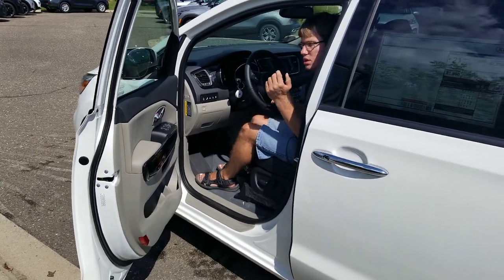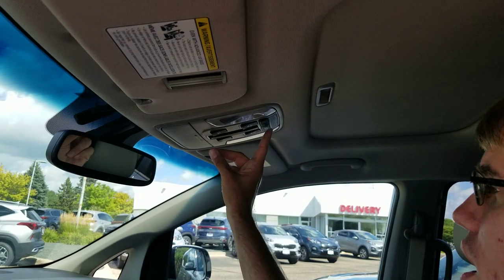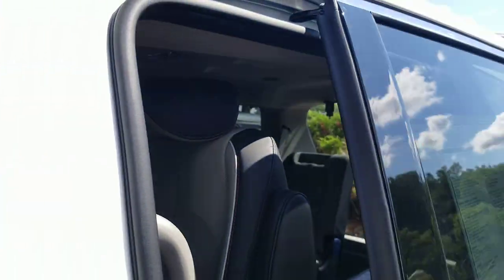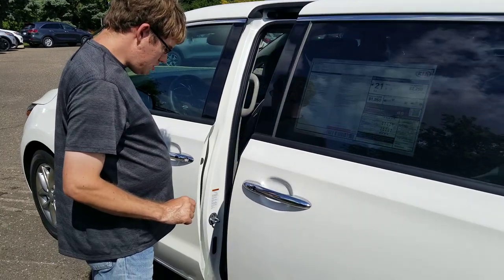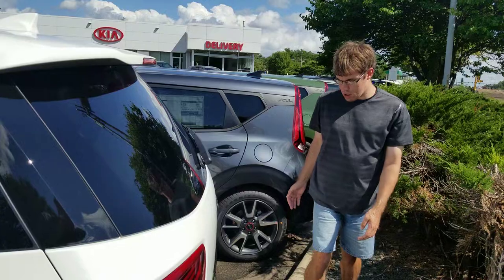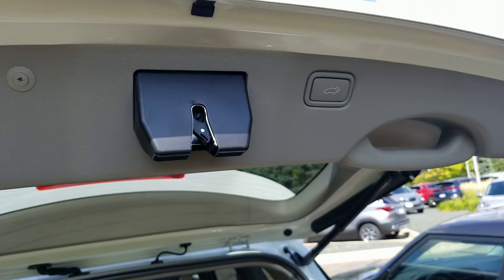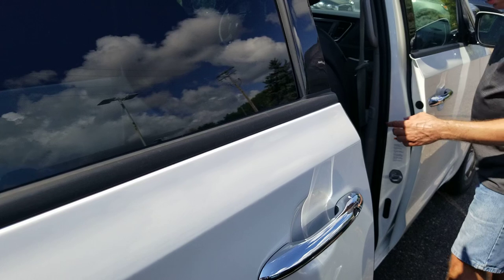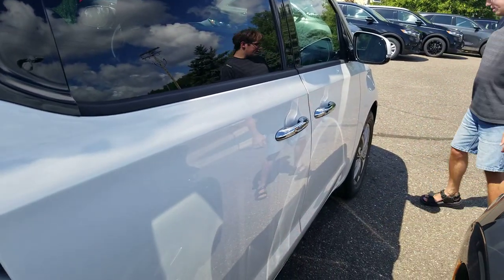2021 Kia Sedona power sliding side doors with power liftgate options...Nice!